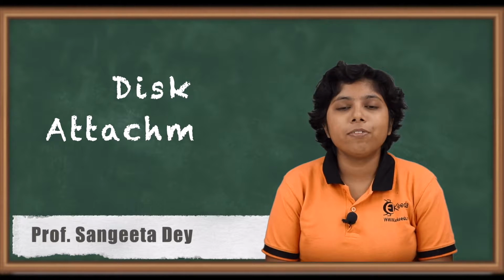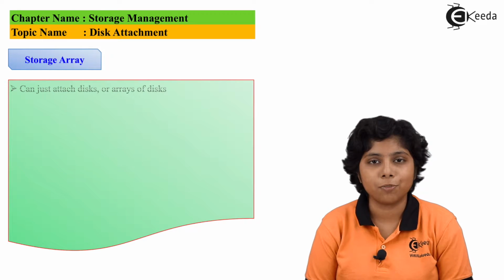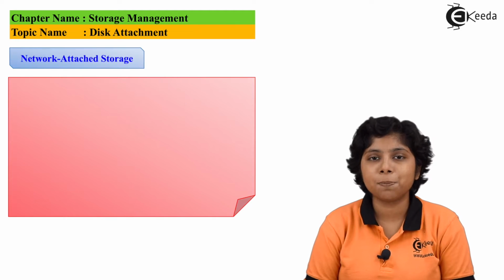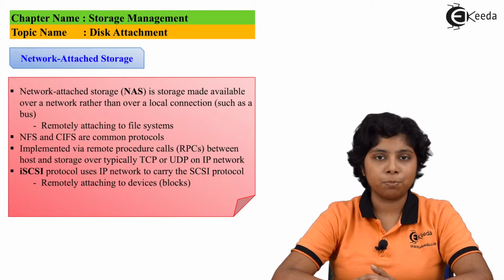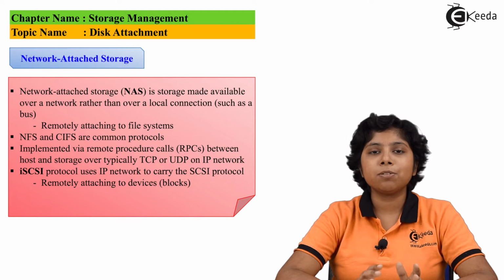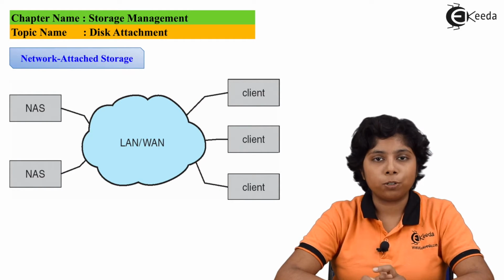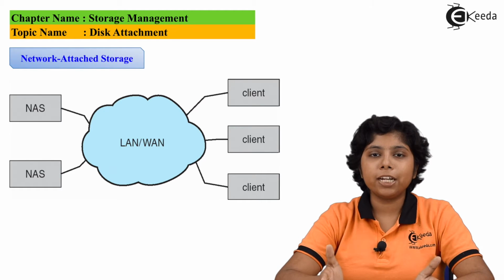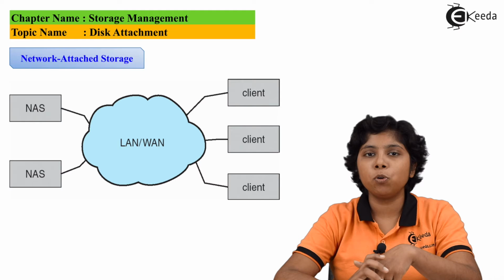Disk Attachment - Storage Management - Operating System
Disk Attachment Video Lecture from Storage Management Chapter of Operating System Subject for all engineering students.

Happy Learning : )